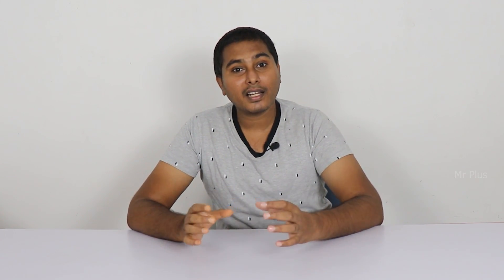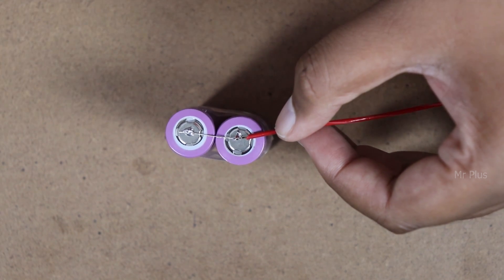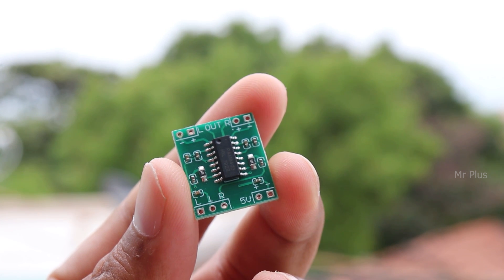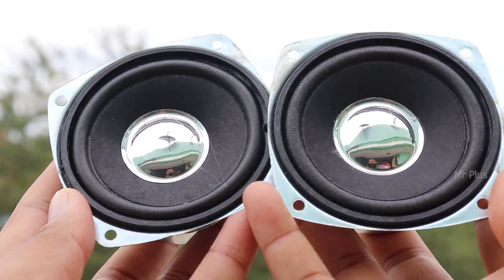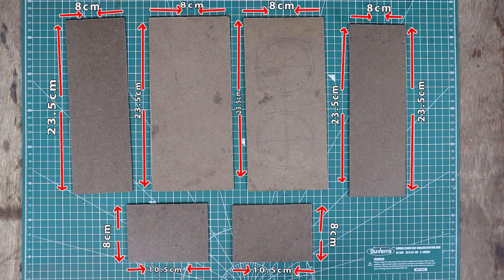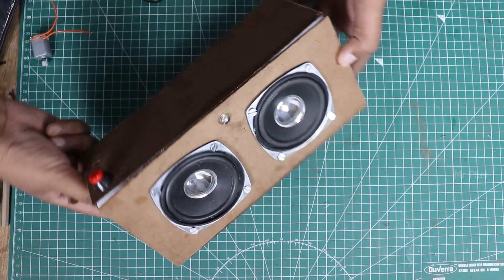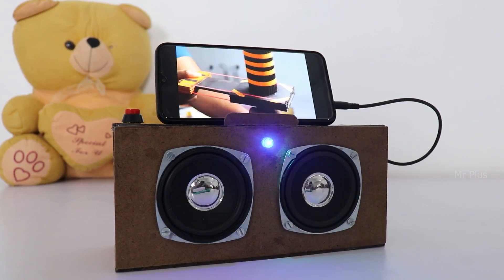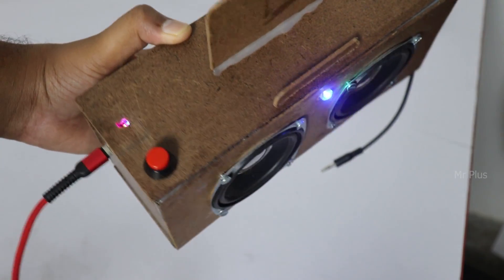DIY Speaker செய்யலாம் | How to Make Speaker at Home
In this Video we se about How to make Potable DIY Speaker At Home ,Its Very easy and its used for Mobile,PC and Laptop...

Needed Things :
Speaker Audio Board
Charging Board
3.7 v Battery(Two Piece)
MDF Sheet or Exam Pad
Led Light
Wires
Switch
Aux Cable